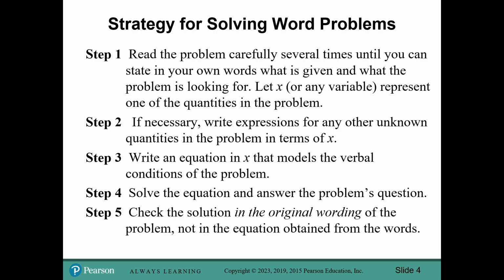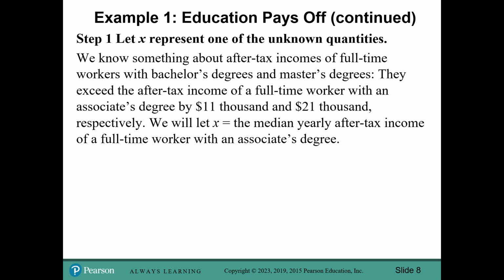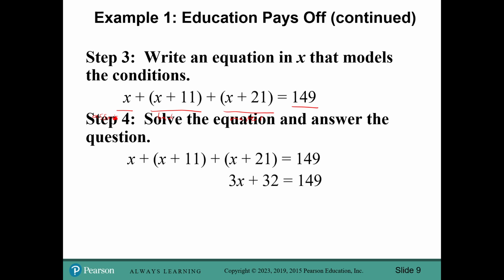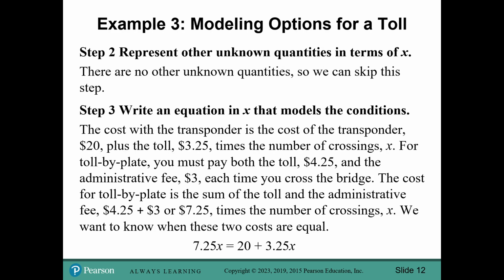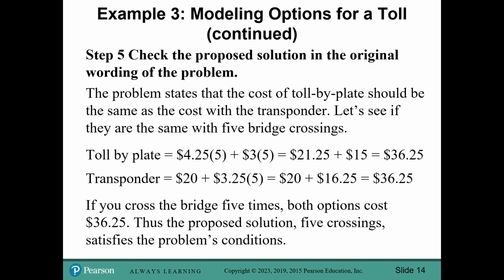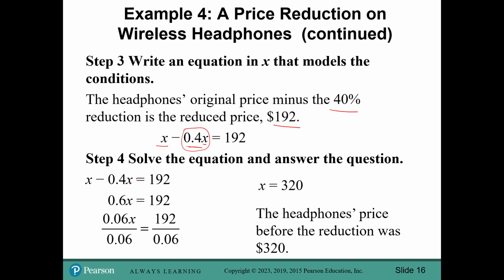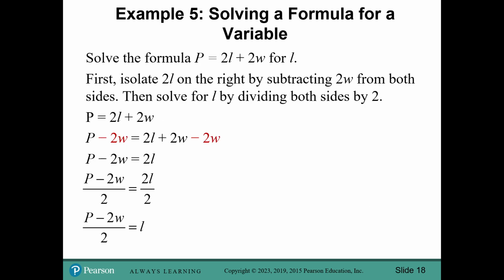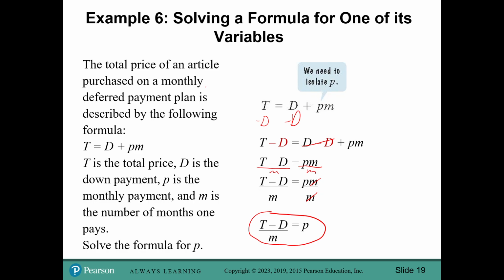Math 102 Chapter 6.3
Algebra: Equations and Inequalities